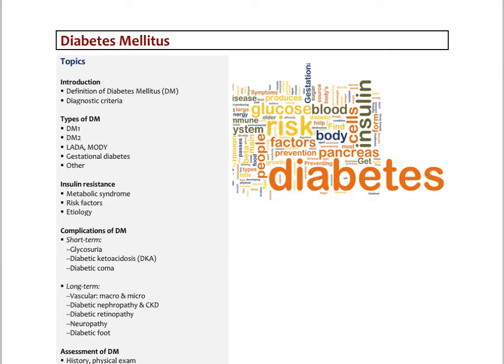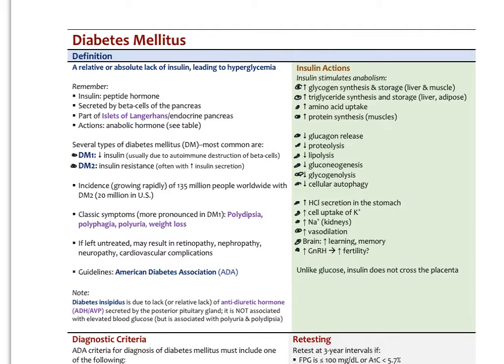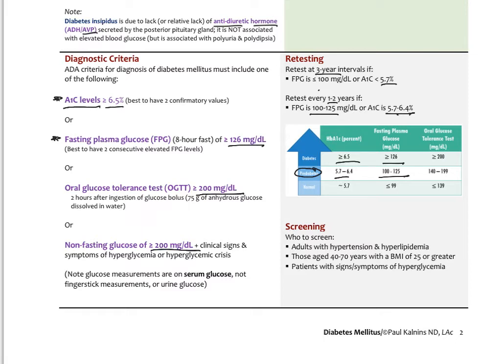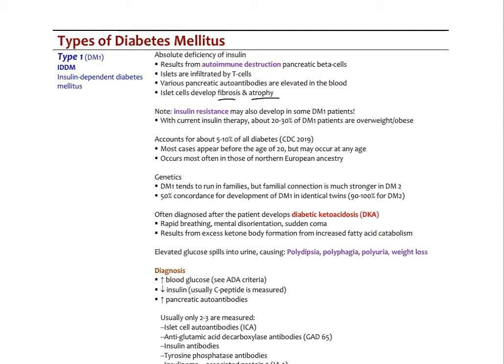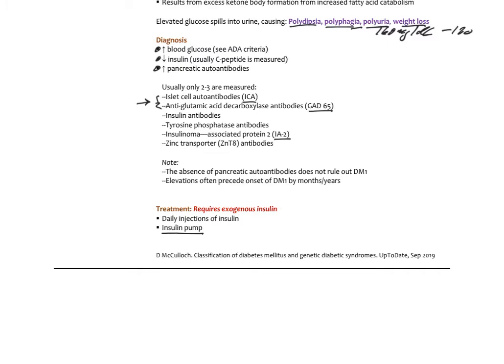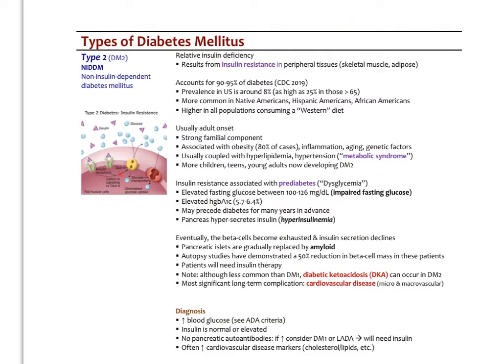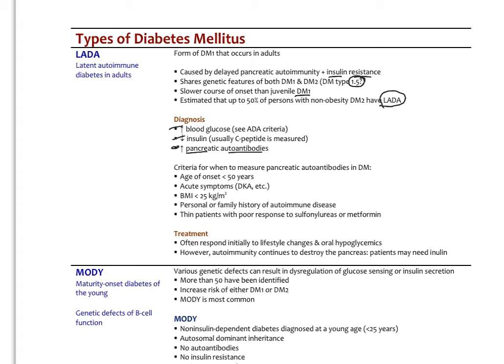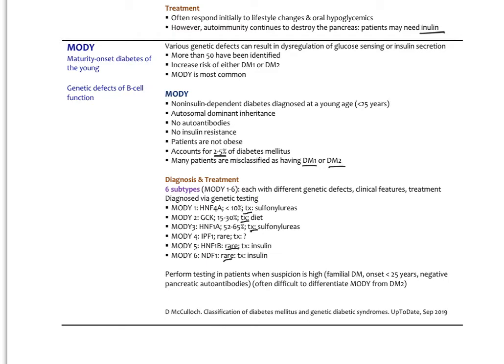Diabetes1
Review of diabetes mellitus pathophysiology & assessment (part 1)